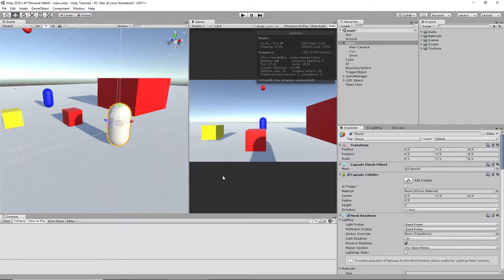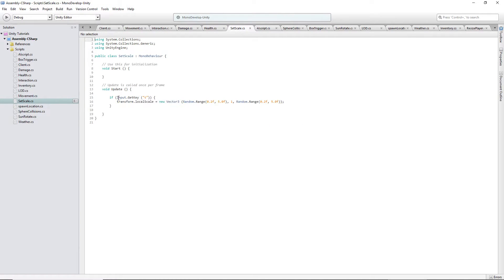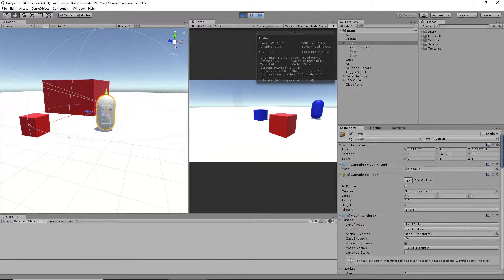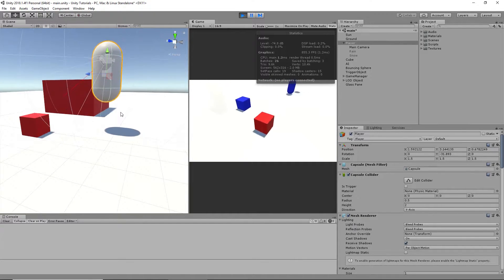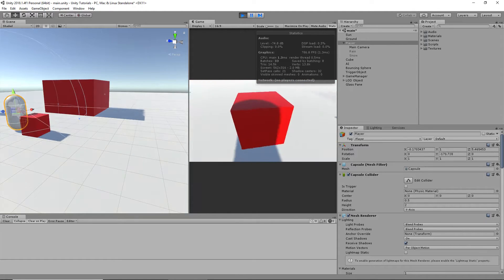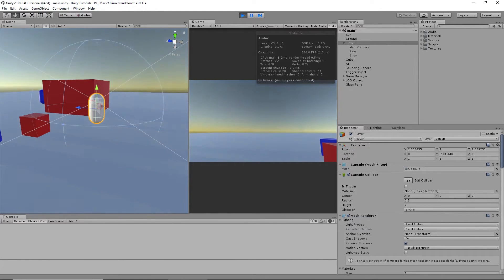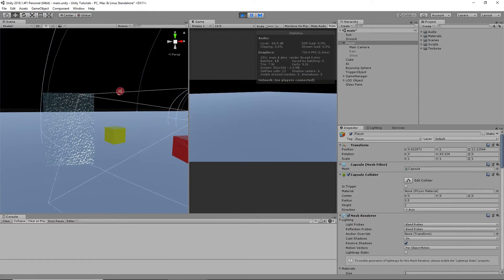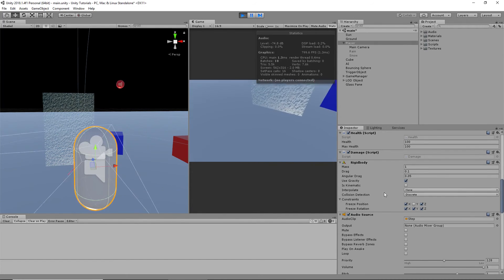Unity Resize Player Simple Script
Simple script to resize your player.